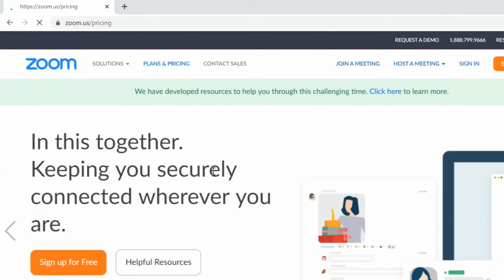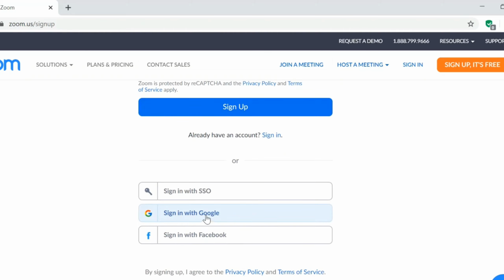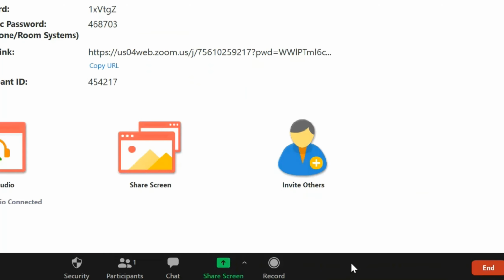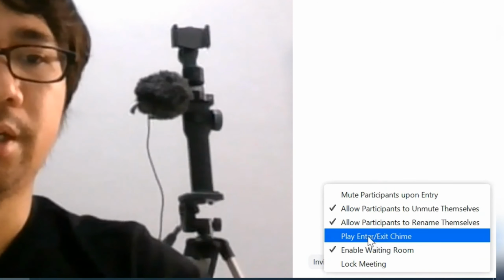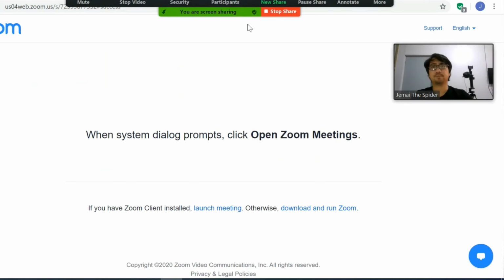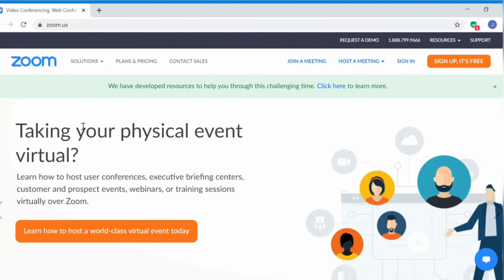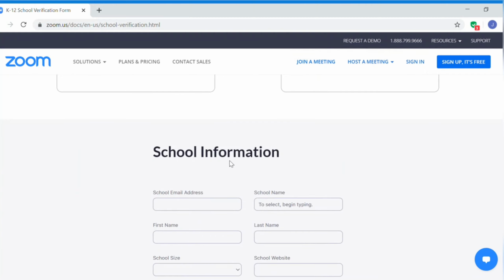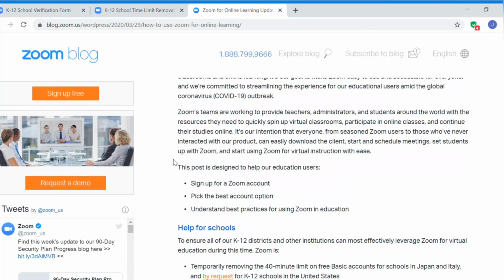How To Use Zoom | How To Set Up Zoom Step By Step For Beginners [Complete Guide]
Learning how to use Zoom is on the rise because of pandemic, Covid-19 or Corona Virus. A lot of people are working from home. If you're about to use Zoom for your virtual meetings, virtual classrooms and video conferencing? And you're beginners, don't know how to set up and use it? Then this video is the right for you so just keep watching until the end.

This video tutorial will guide you step by step how to set up your Zoom Account, how to use Zoom, how to host a meeting on Zoom, how to join a meeting on Zoom or how to schedule a meeting on Zoom.

If you are teaching online classes/courses with Zoom, then watch this video & learn how to get Zoom Pro Version For Free. Meaning you can teach your students online on Zoom with no time limit.

Also you can do video chat or just use computer audio for voice chat. You can easily share your screen or portion of your screen to anyone of your participants or students. Furthermore, you have option to use a virtual whiteboard to explain or demonstrate a point.

This Tutorial is easy to follow so just keep watching until the end😊

Free music downloaded from YouTube Creator Studio

Thank you guys for watching! See you on my next video😊